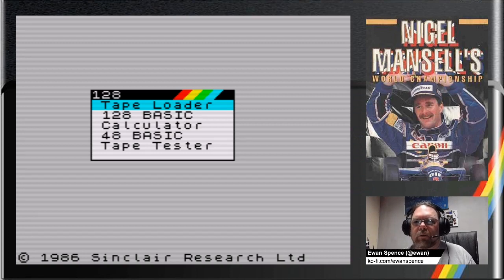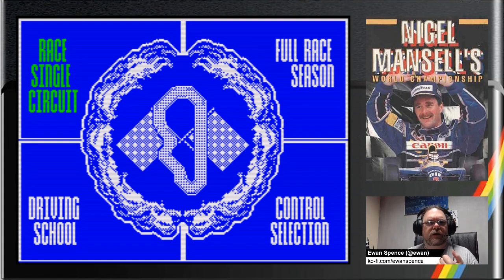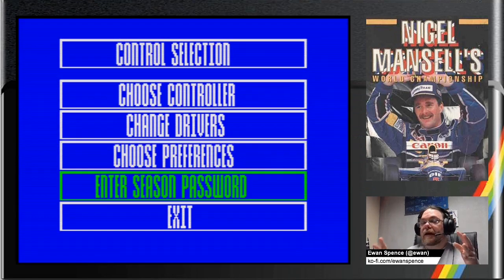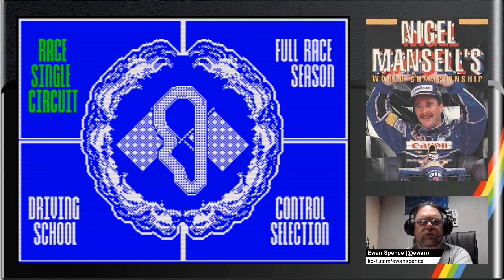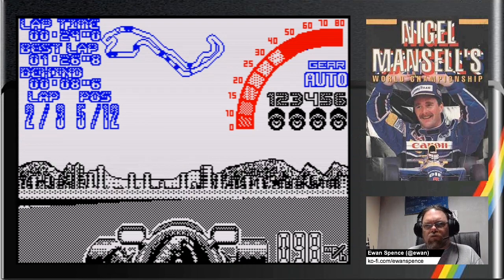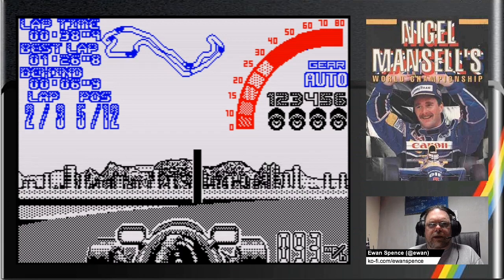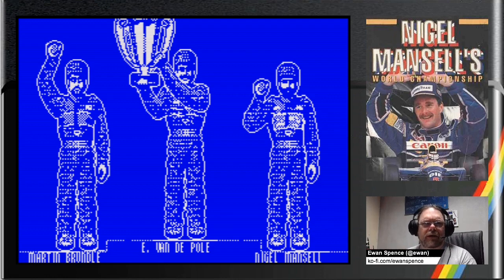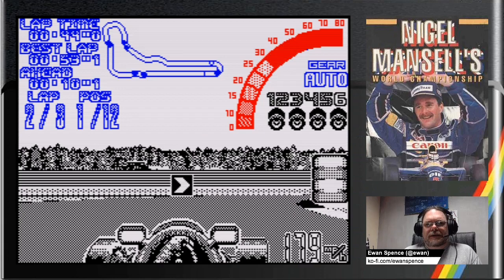Nigel Mansell's World Championship (Gremlin Graphics / 1993) ZX Spectrum Review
Mansell returns to the track, and you get to take Red Five around the world in the Formual 1 Grand Prix season of 1997, chased by the mercurial talents of Martin Brundle and Eric van der Poele. That tiny historical curiosity aside, is the second Mansell game for the ZX Spectrum any good? How does it hold up nearly thirty years later? And is it still fun?